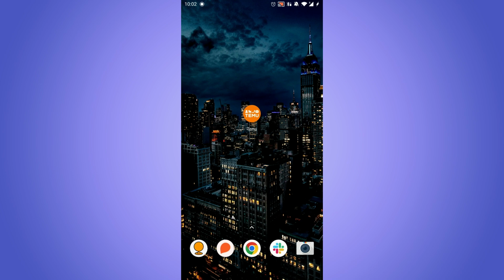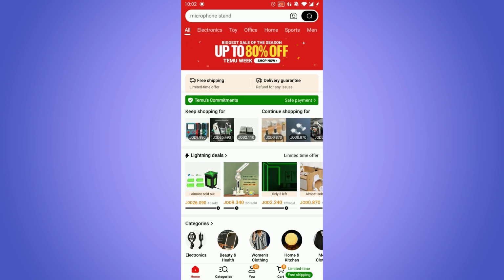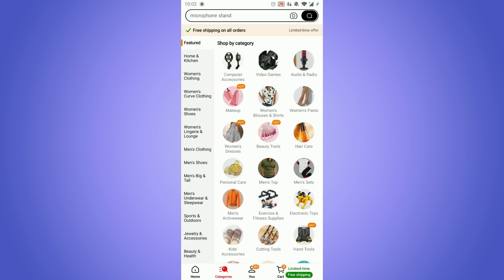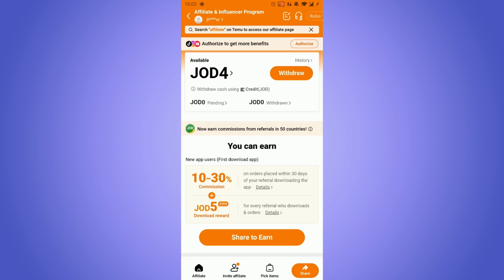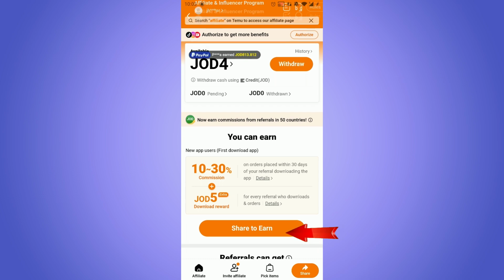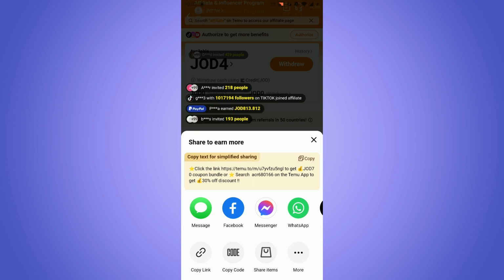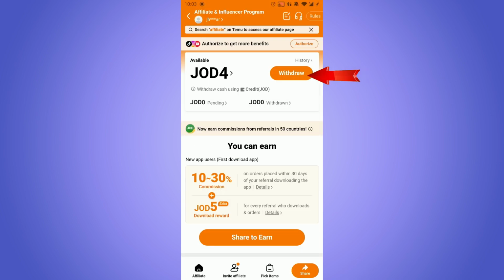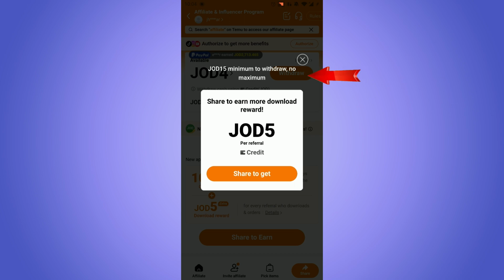How to Get Temu Affiliate Link [Step by Step Guide]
Welcome to this video on How to get Temu affiliate link. If you would like to learn How to get Temu affiliate link in either mobile phone or PC or tablet, this is the right video for you.

00:00 How to get Temu affiliate link
00:15 Open Temu app
00:35 Temu Affiliate program